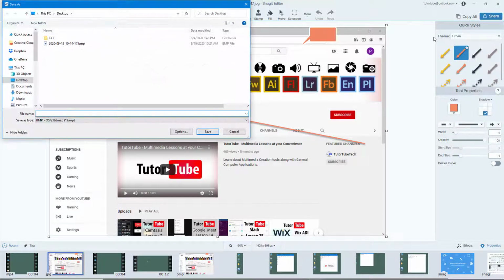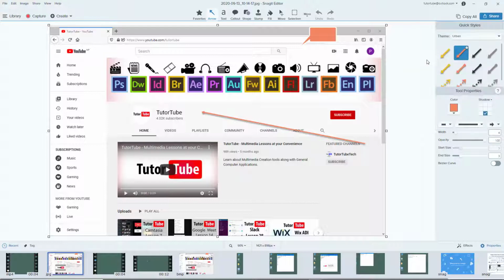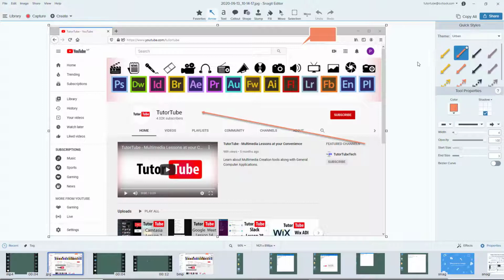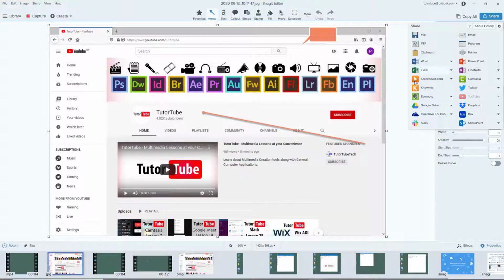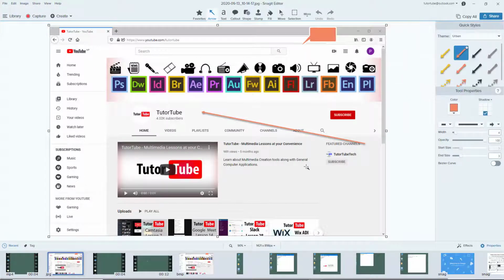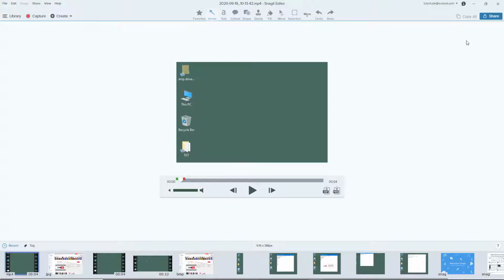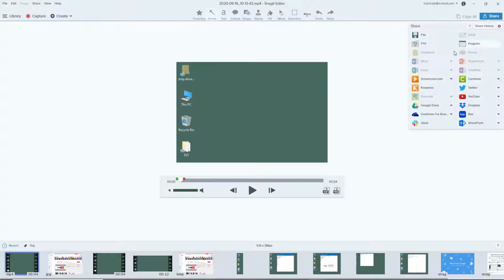Snagit Tutorial - Lesson 37 - File Sharing Options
In this tutorial, we will be discussing about File Sharing Options in Snagit